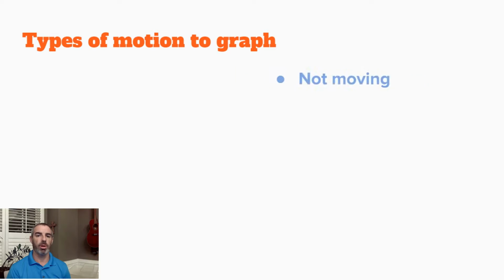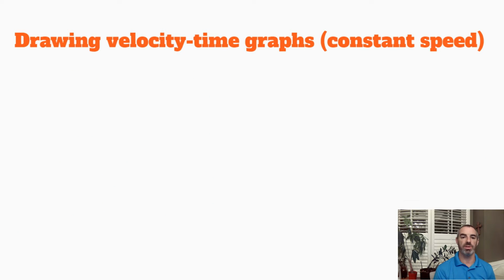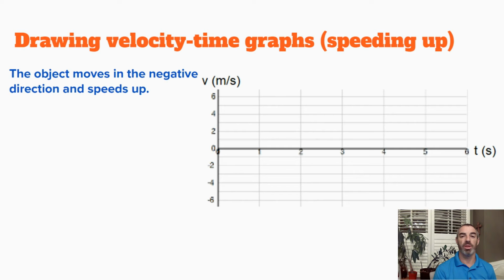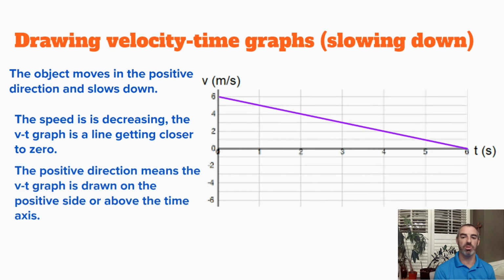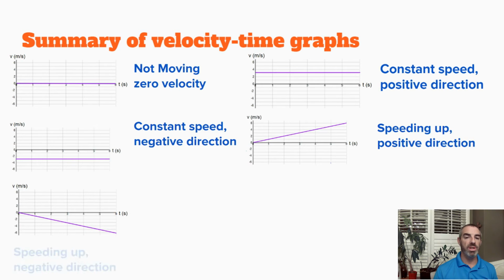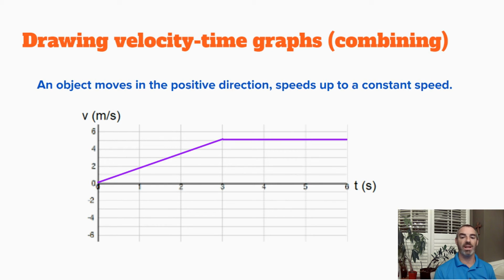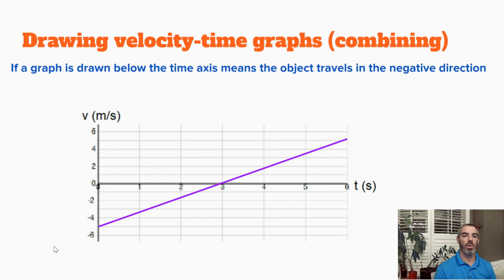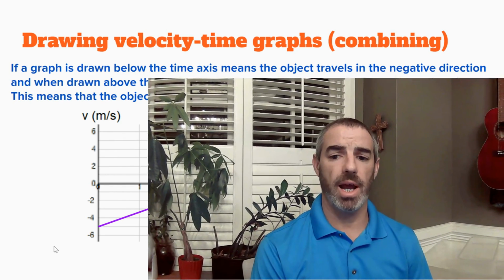Drawing v-t Graphs